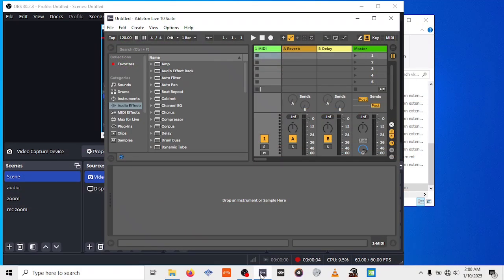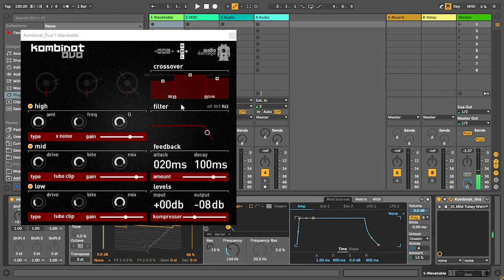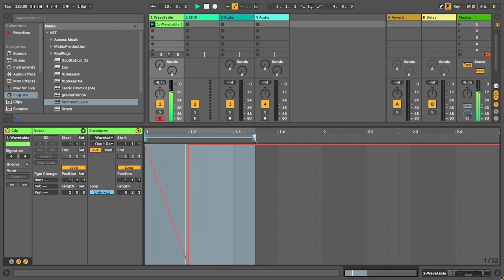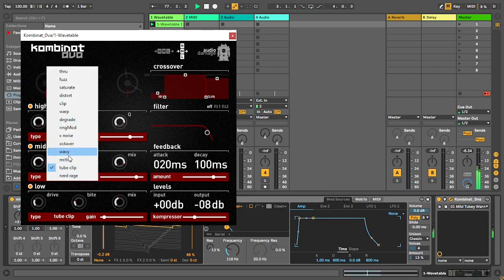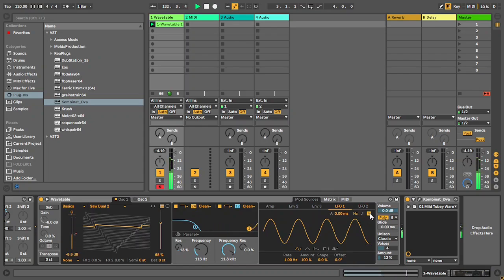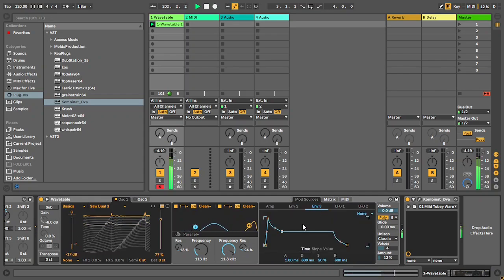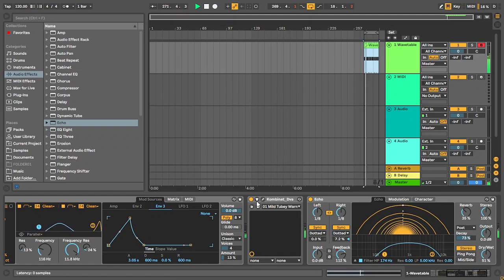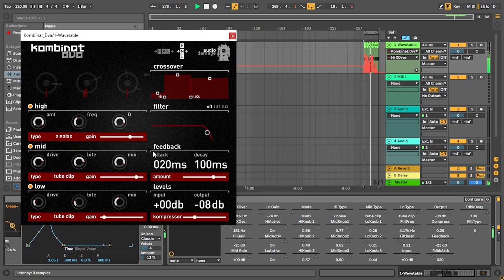Multiband distortion dub chords in Ableton live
modulating the volume in ableton Live's wavetable synth going into a multi band distortion to create beautiful ambient dub chords with much movement and character